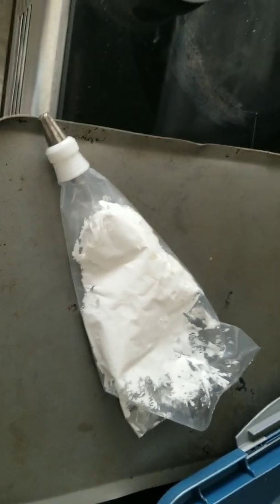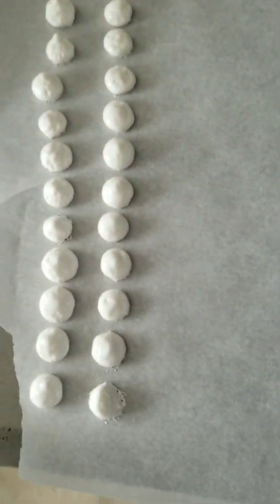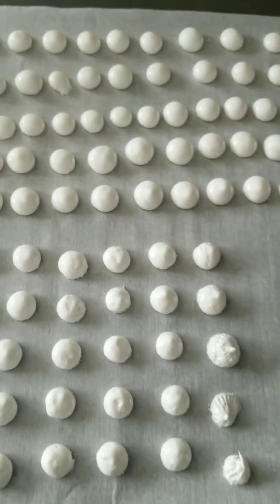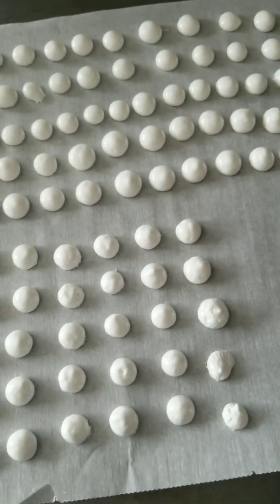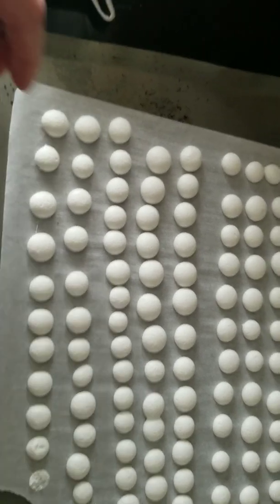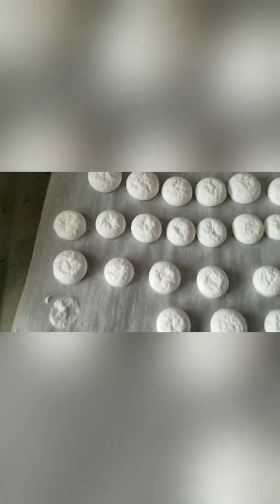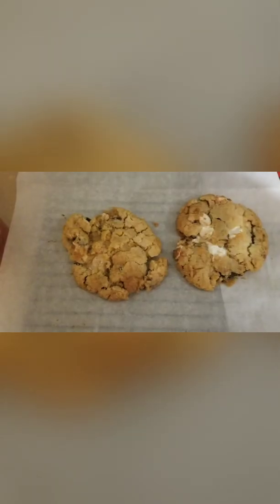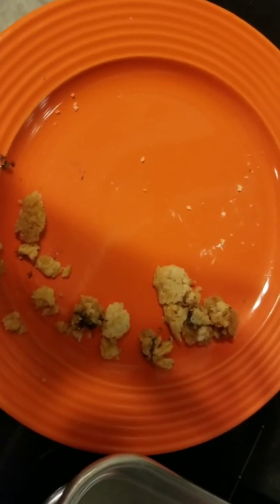Marshmallow Creme to marshmallow